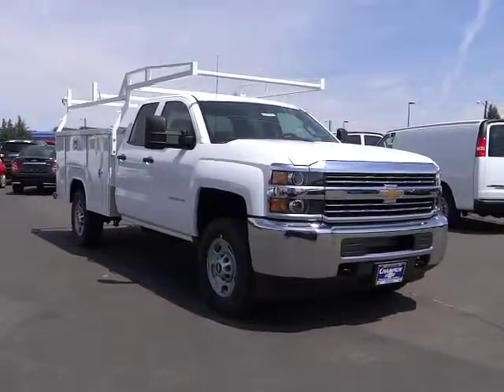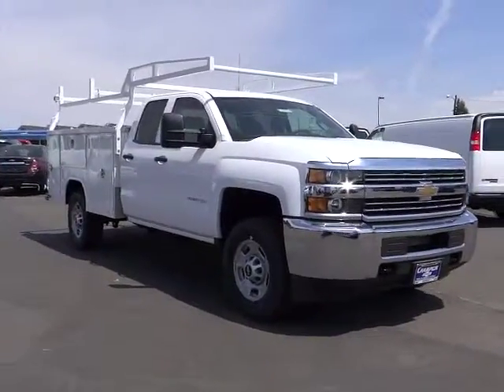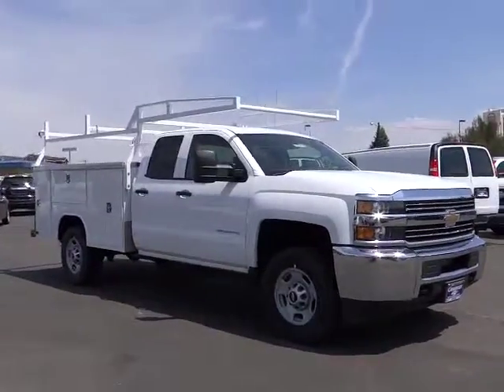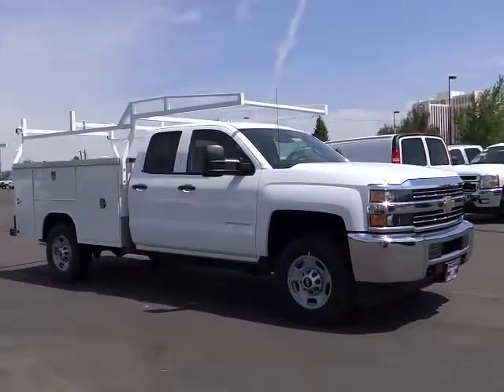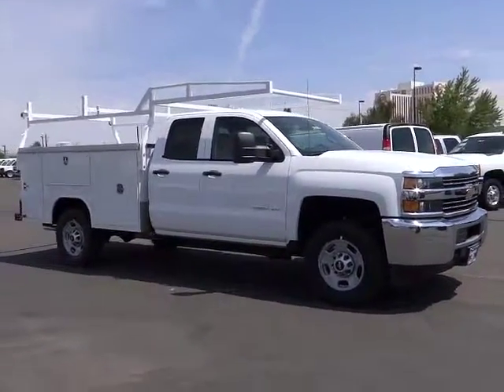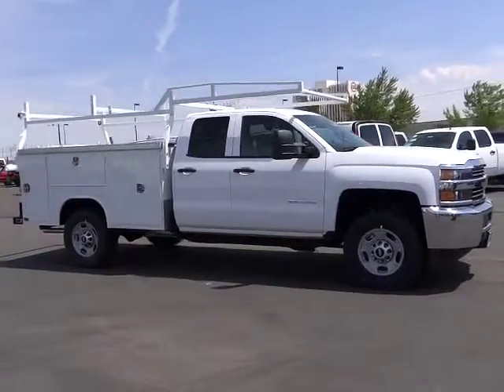2015 Chevrolet Silverado 2500HD Classic Carson City, Reno, Yerington, Northern Nevada, Elk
2015 Chevrolet Silverado 2500HD Classic 4WD DOUBLE CAB 158.1 WORK TRUCK - Stock#: 15-0086COM - VIN#: 1GB2KUEG5FZ115542

ABS (4 WHEEL),AIR CONDITIONING,AM/FM STEREO,CLOTH SEATS,CRUISE CONTROL,CUP HOLDERS,MULTIPLE AIRBAGS,POWER DOOR LOCKS,POWER MIRROR,POWER WINDOWS,SECURITY SYSTEM,STEEL WHEELS,TACHOMETER,TINTED GLASS,TOWING PACKAGE,TRIP ODOMETER